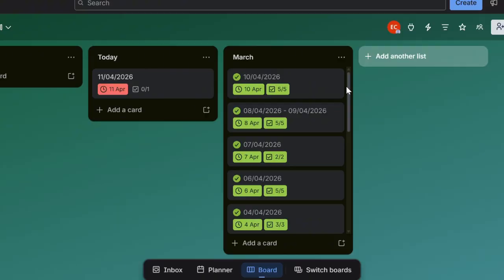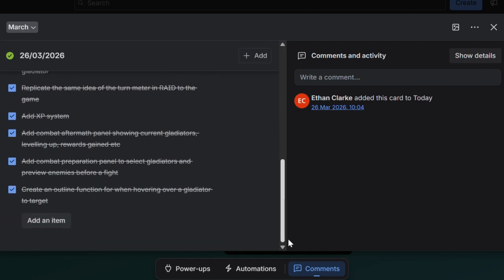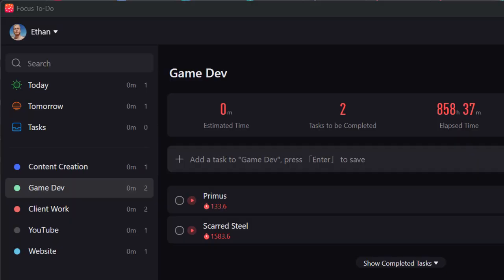How to Build Games with AI (Even if You Can't Code)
Hey I'm Ethan, I'm documenting the process of building video games with the support of AI-assisted tools.

Videos focus on development progress, iteration, and practical workflows rather than theory or debate.

Chapters:

0:00 - Workflow Overview
Introduction to the laptop setup and tools used for AI game development.

0:22 - Trello for Management
Tracking small daily wins and tasks to maintain project momentum.

1:48 - Voice Input Strategy
Using ChatGPT voice-to-text to capture creative ideas quickly without typing.

2:58 - Brainstorming with Gemini
Refining game mechanics and generating technical prompts for implementation.

4:41 - AI Coding with Cursor
Automating script creation and asset management within the Unity project.

7:26 - Deep Work Tracking
Monitoring active development hours and productivity using specialized apps.

9:30 - OBS & Recording
Capturing screen and camera footage to document and share the devlog process.